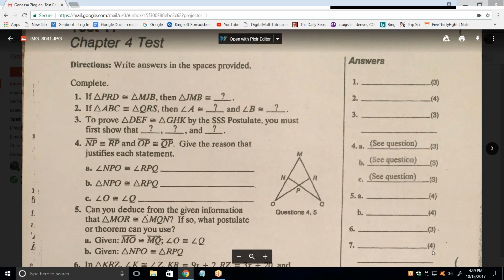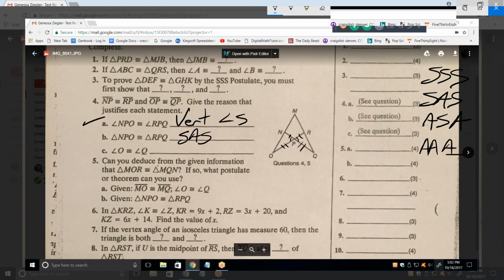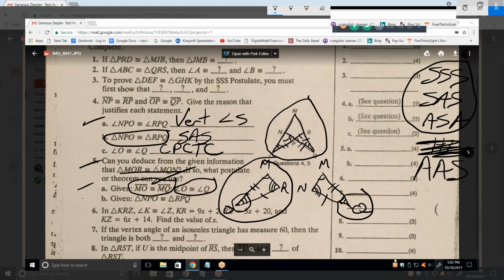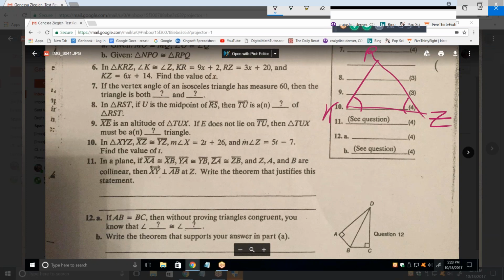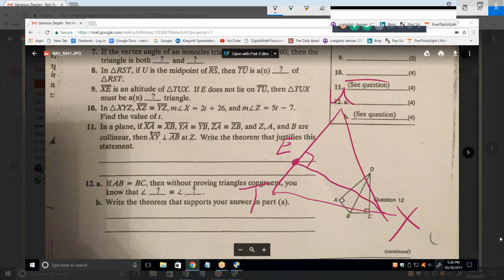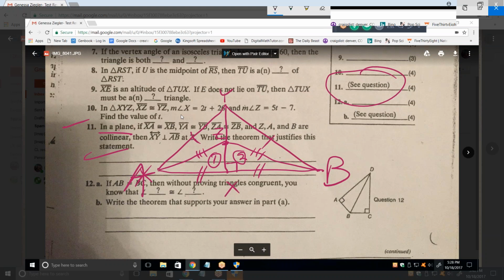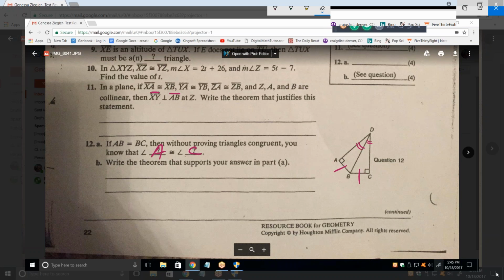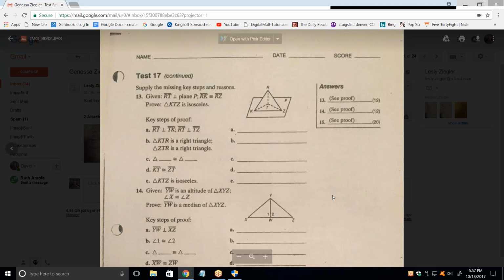Online Geometry tutoring, GZ101817